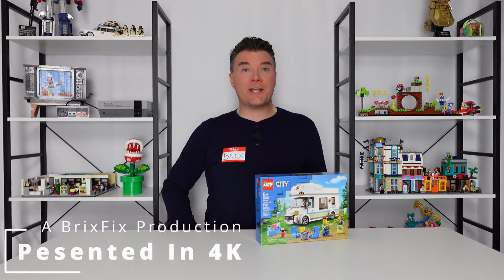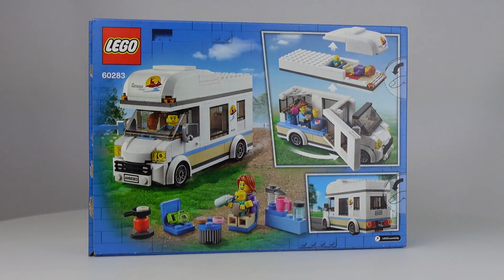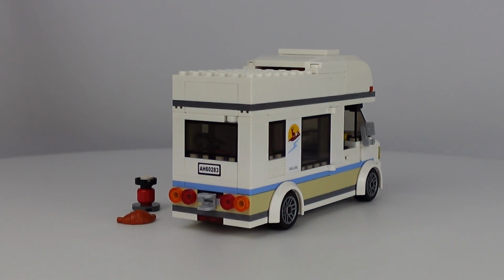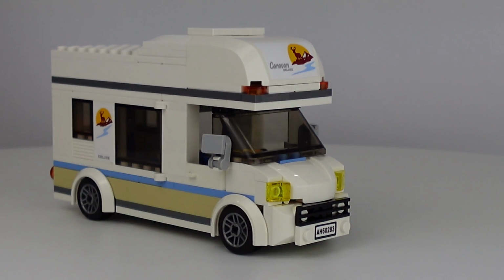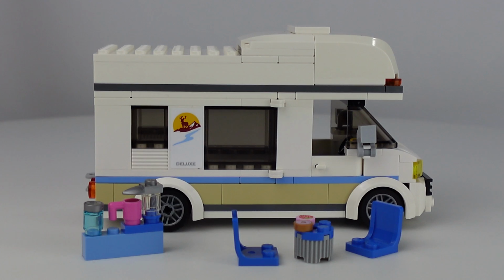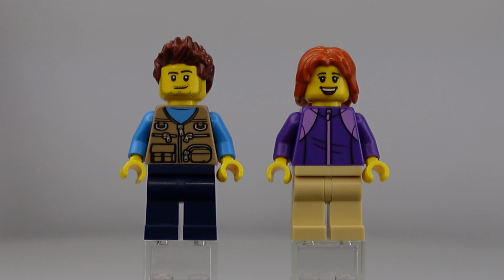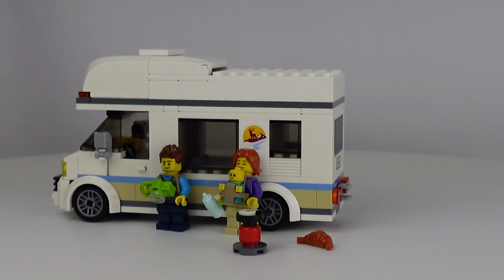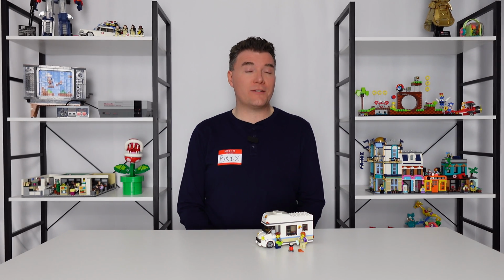LEGO City Set 60283 Holiday Camper Van REVIEW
A review of LEGO City set 60283 Holiday Camper Van.